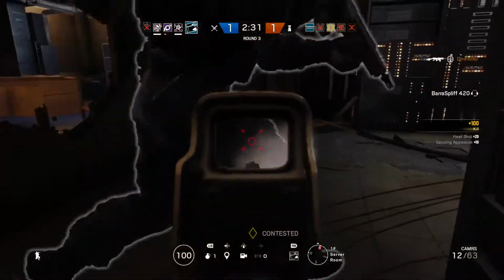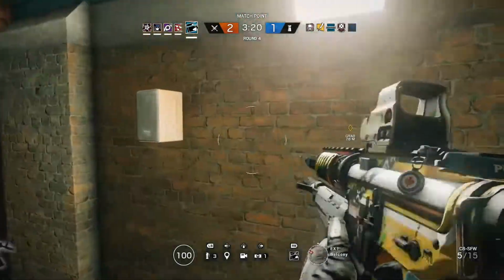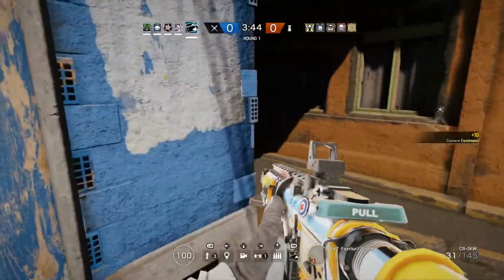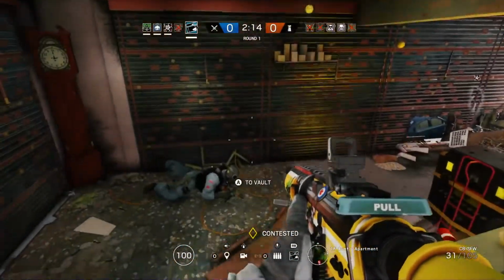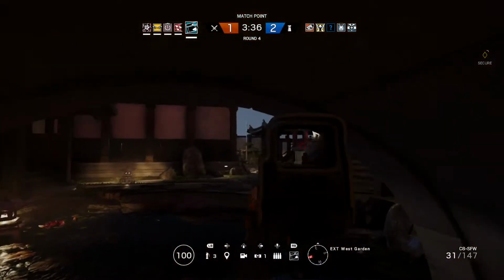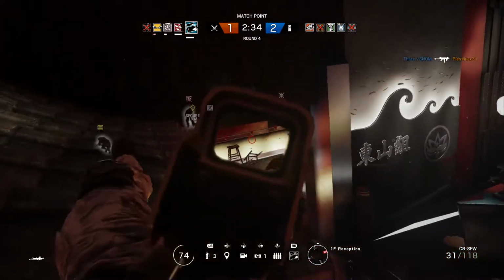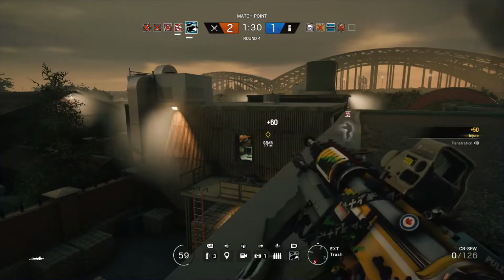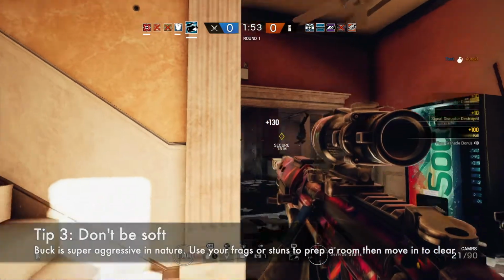How I Play As… Buck (Rainbow Six Siege) (TootXB)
Buck is an attack operator from the Canadian JTF-2 CTU in Tom Clancy’s Rainbow Six Siege. Buck has the use of the Skeleton Key shotgun attachment to both of his primary weapons. This attachment allows Buck to breach through soft walls and switch back to his primary gun barrel VERY quickly.

In this episode of "How I Play As..." I show you how I play as Buck in Rainbow Six Siege. I'll demonstrate my main objectives, strategies through prep and attack phases, weapon choices and general tactics.

Drop a comment letting me know if this helps you with your strategies or if you can help me improve mine.